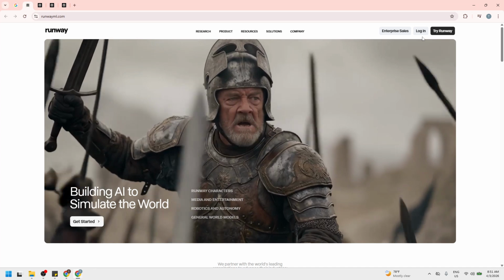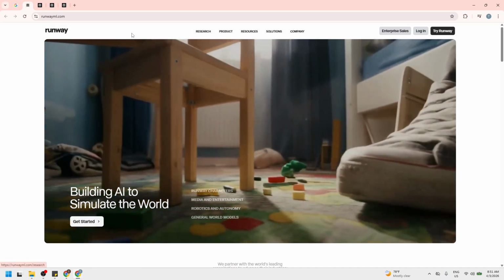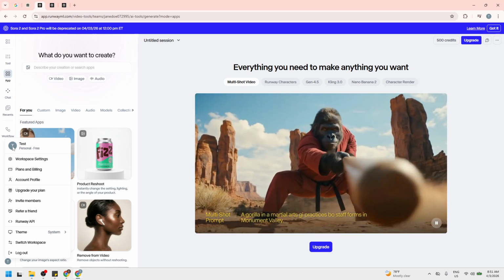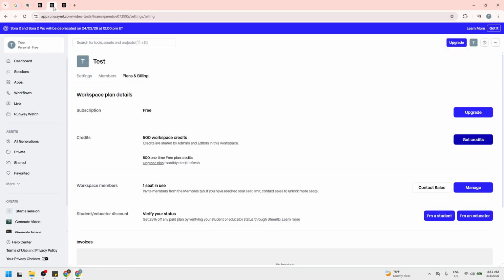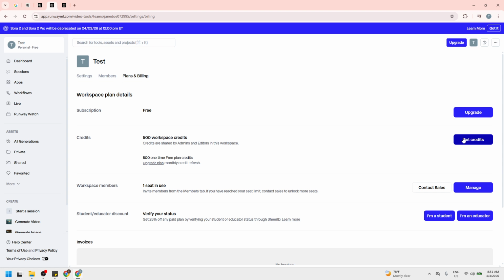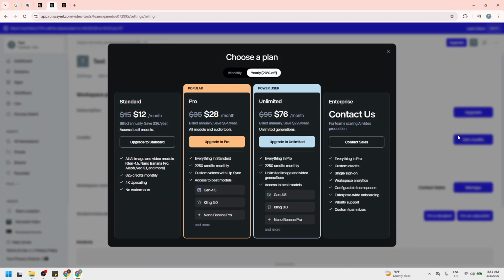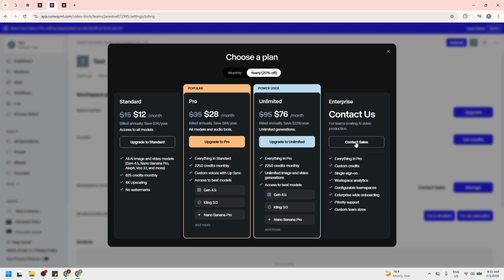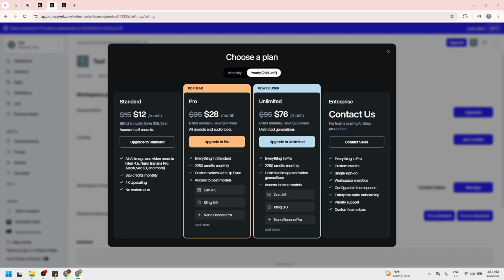How to Buy More Runway ML Credits [2026 Full Guide]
How to Buy More Runway ML Credits

In this video, we show you exactly how to buy more Runway ML credits to ensure your creative projects continue without interruption. Mastering the credit acquisition process is essential for maintaining a consistent workflow when utilizing high-performance generative AI tools and features.

We focus on the utility of the billing and plan management dashboard to scale your resources based on your current project demands. By understanding how to navigate account credits and subscription tiers, we improve project efficiency and ensure you have the necessary computational power to execute complex renders and generations.

Technical Specs:
Software: Runway ML; Feature: Billing & Credits.